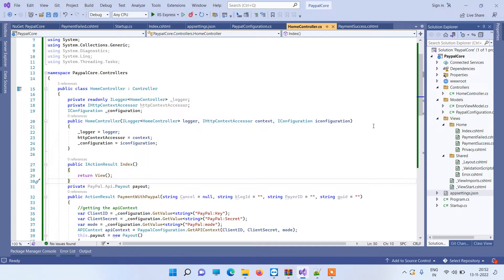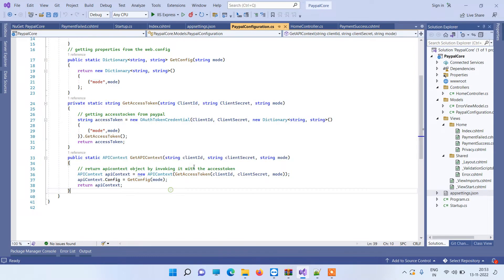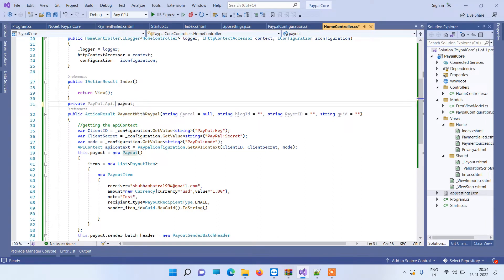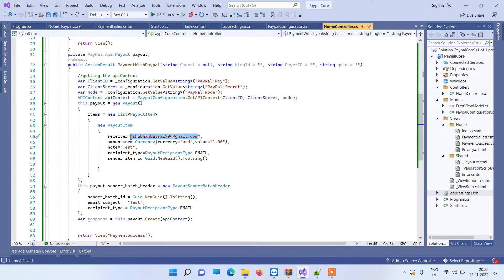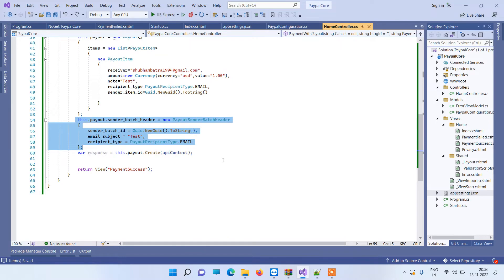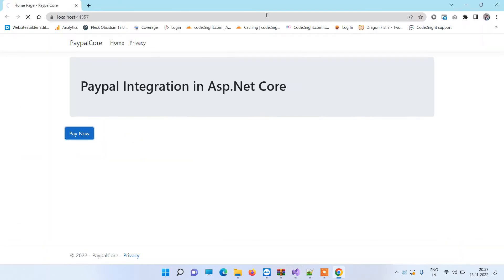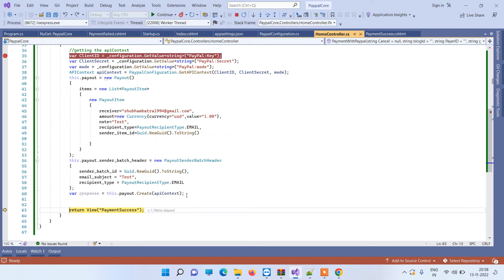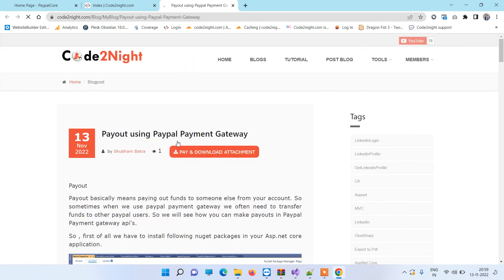Payout using Paypal payment gateway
Hello guys, while using Paypal payment gateway we often need for payout to some other user using paypal. So in this article we will see how to do payout using paypal payment gateway.